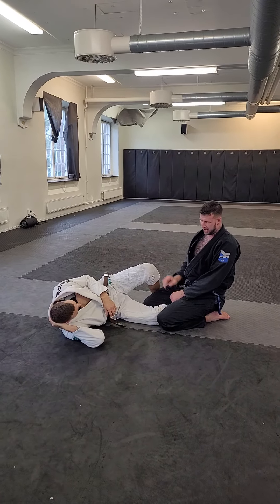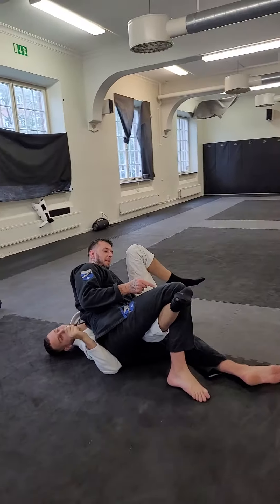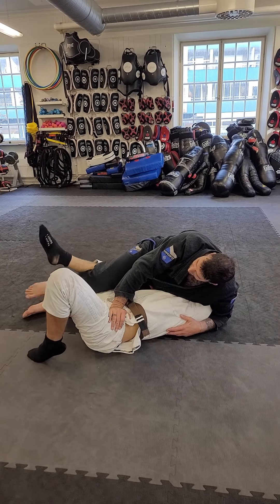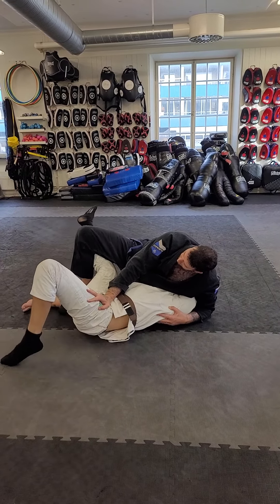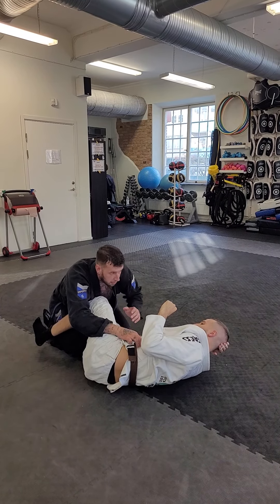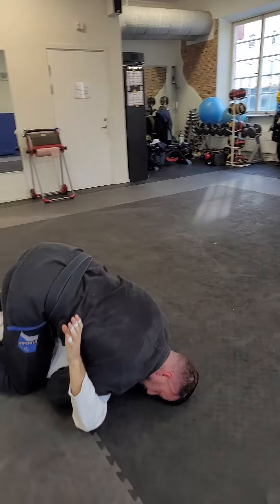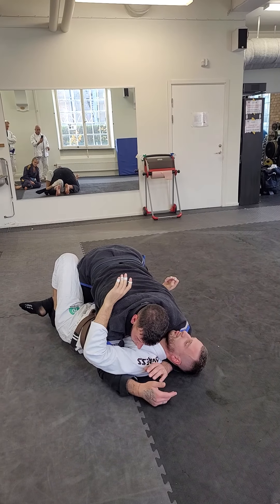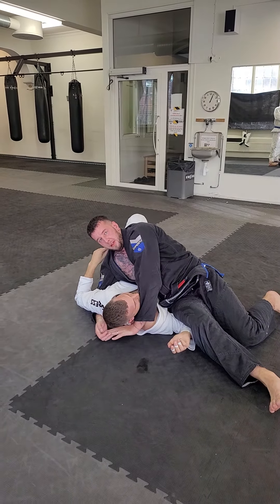Limitless BJJ Friday Lunch Break Class - Half Guard Passing Demo Coach Bohdi Roberts